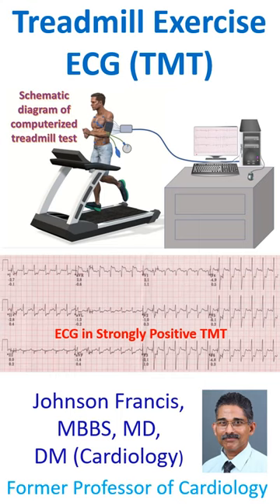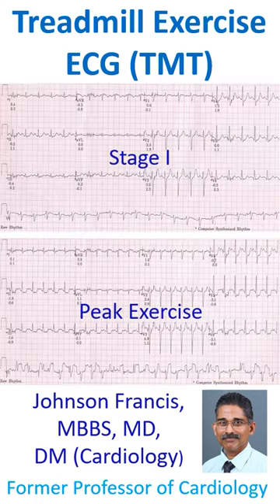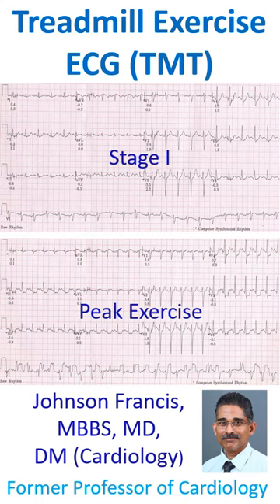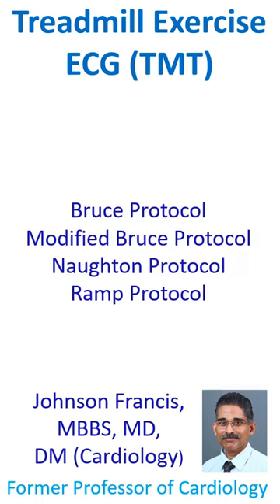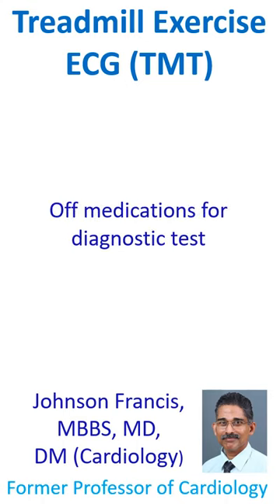Treadmill Exercise ECG (TMT)